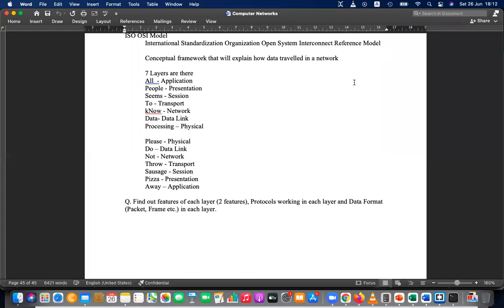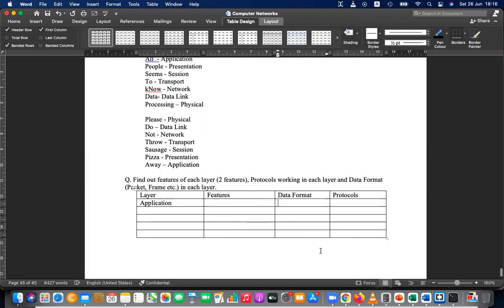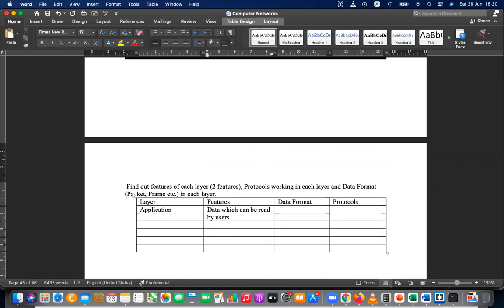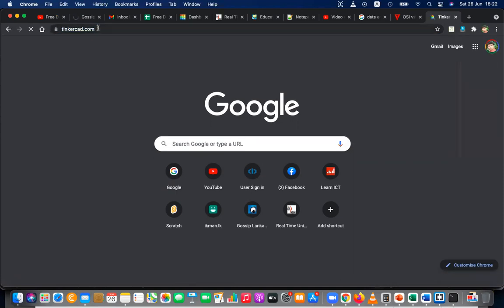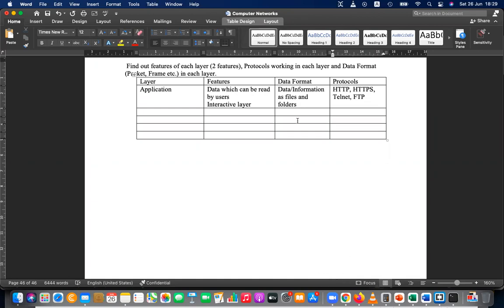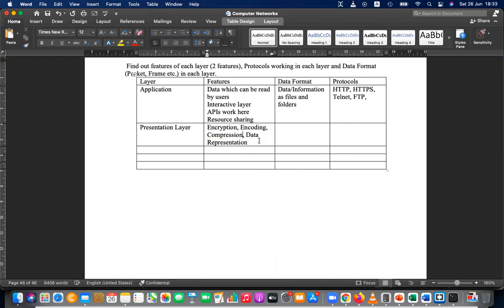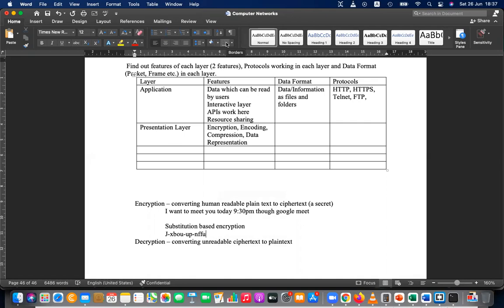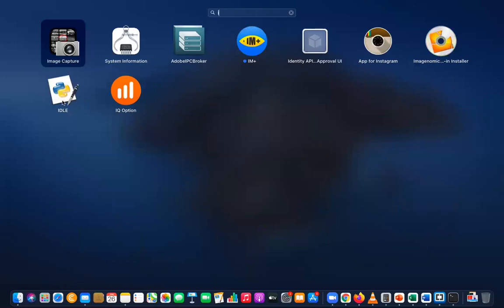AL ICT English Medium Networking ISO OSI and TCP IP Models